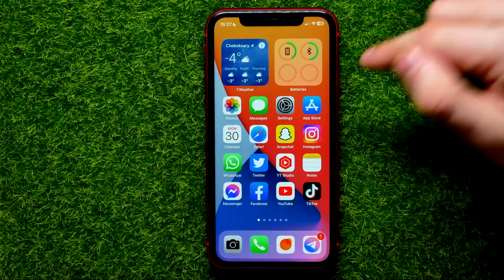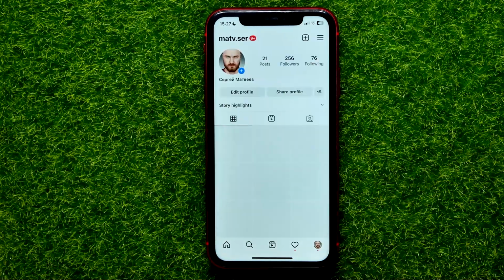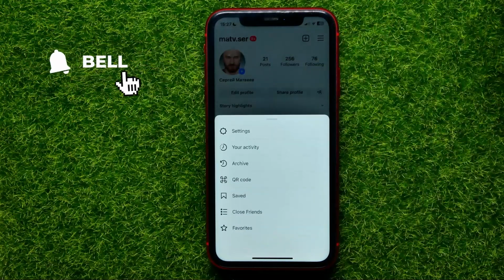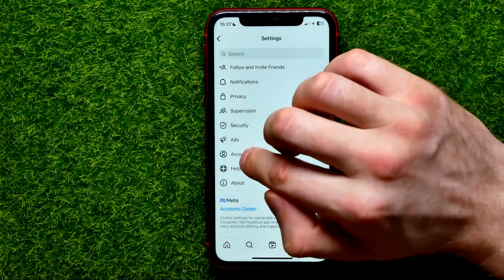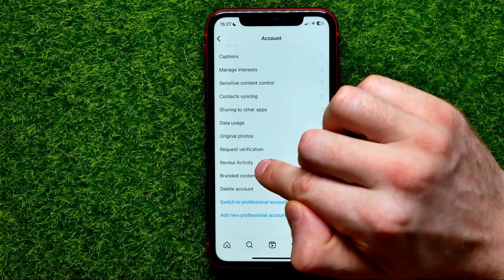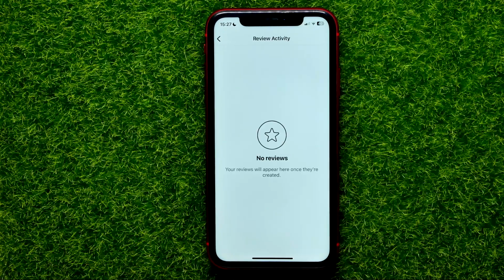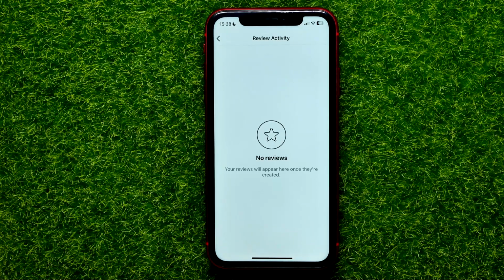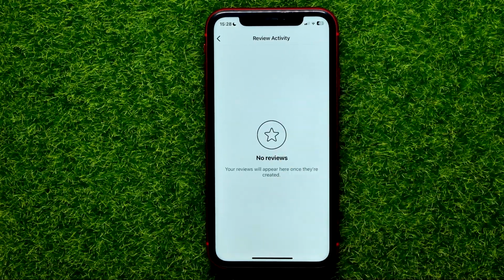How To Check Review Activity On Instagram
If you are looking for a video about how to check review activity on instagram, here it is!
In this video I will show you how to check login activity on instagram. Be sure to watch the video to the very end.
You will learn how to check reviews activity in instagram. That's easy and simple to do from your phone.

00:00 - Intro
00:24 - how to check review activity on instagram